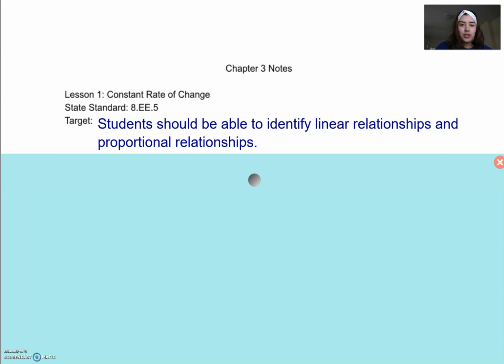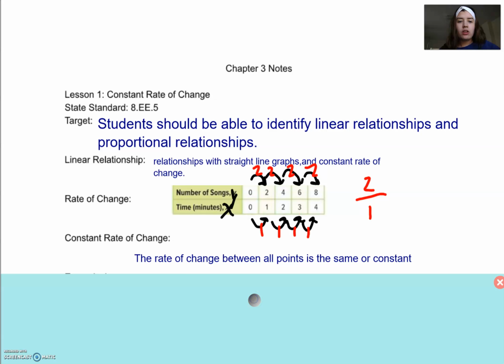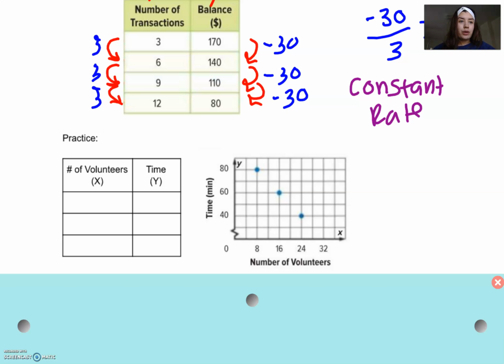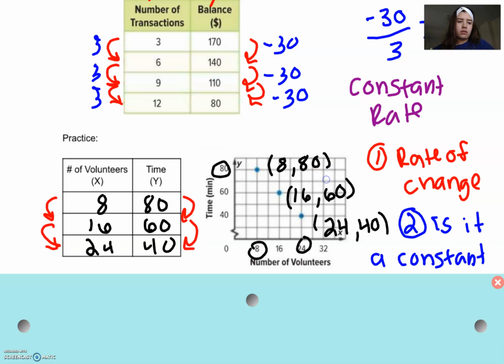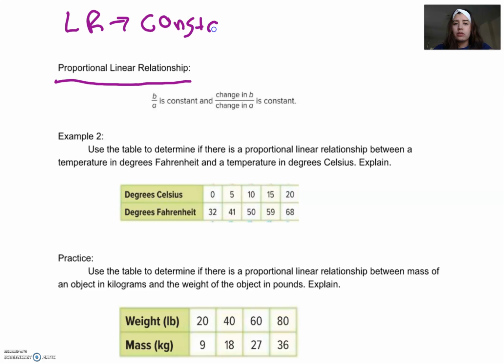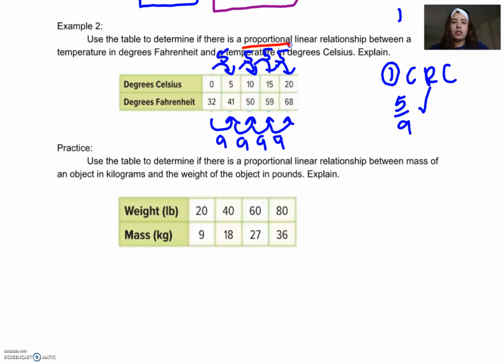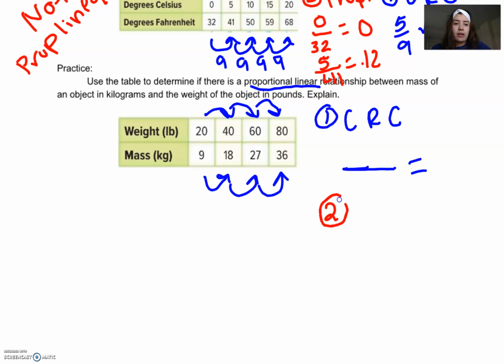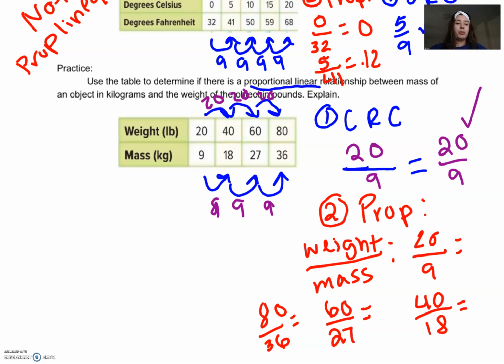Math 8 Chapter 3 Lesson 1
This is about linear relationships and proportional linear relations ships.
Students should be able to:
Find rate of change, identify it as constant or not.
Find if a relationship is proportional
Identify the relationship as linear or proportional linear.